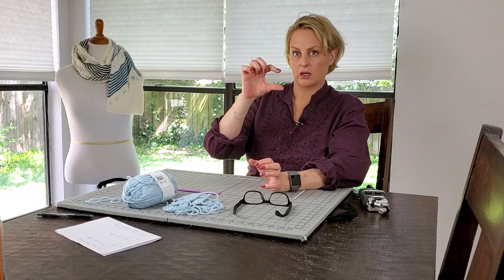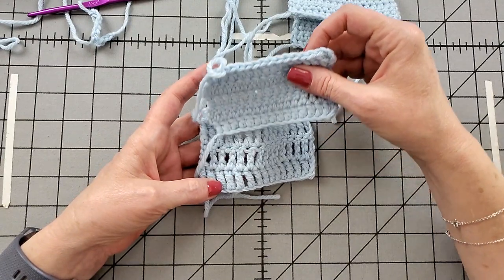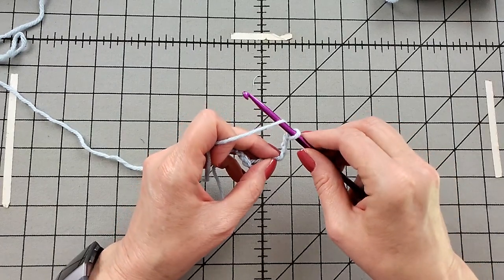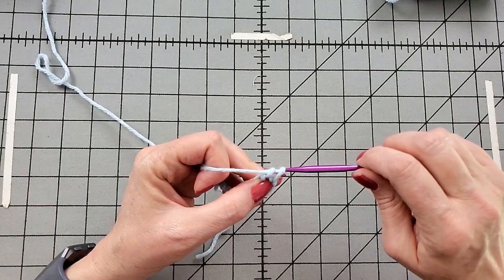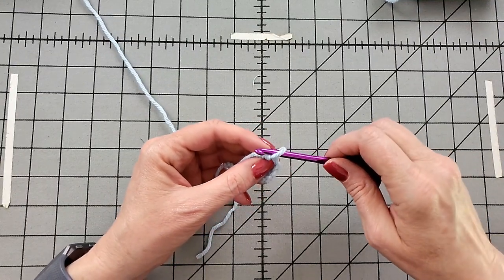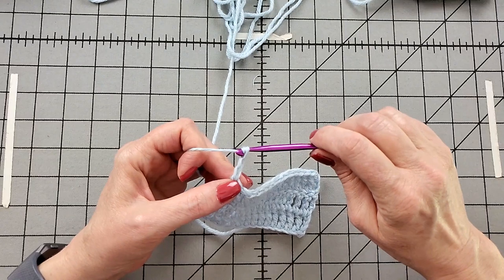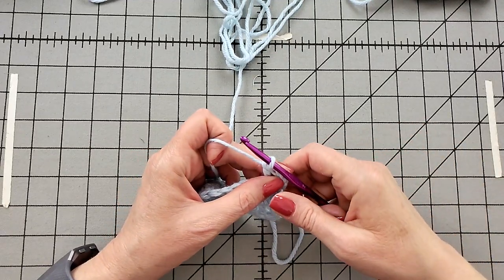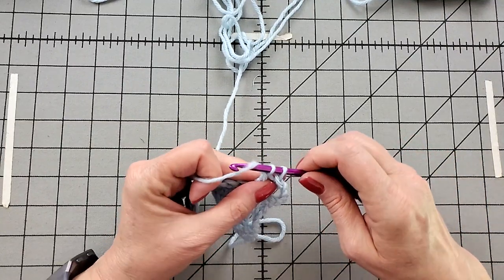Crochet for Knitters - Slow Motion Triple Crochet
Adding to both the Crochet for Knitters and Slow-Motion playlists, here is the triple crochet stitch in slow-motion.

The yarn I used for demonstration is PaintBox Yarns Wool Mix Chunky. The crochet hook is by Boye.